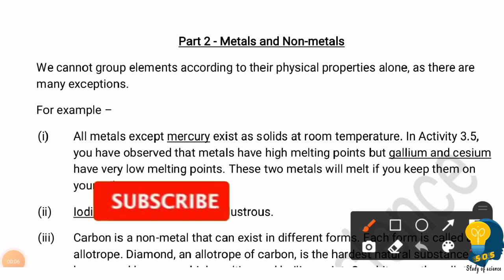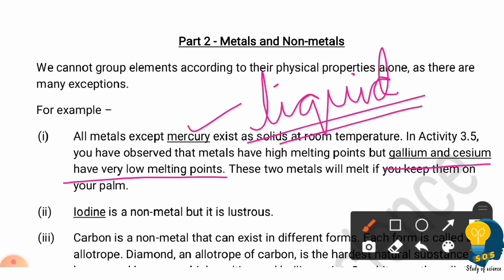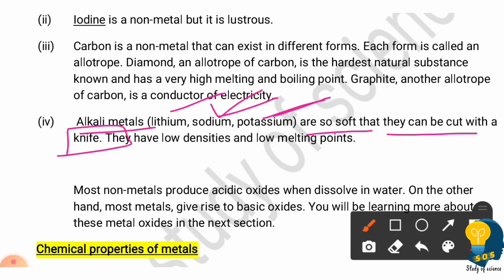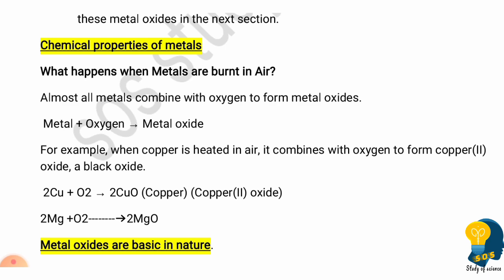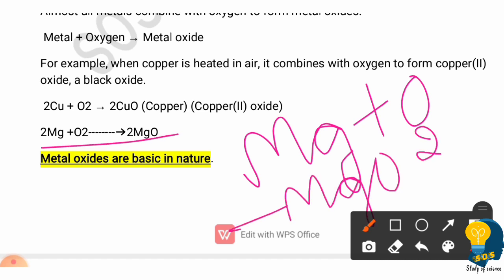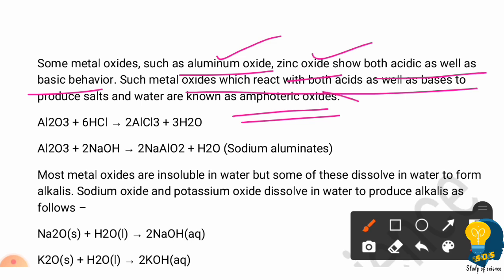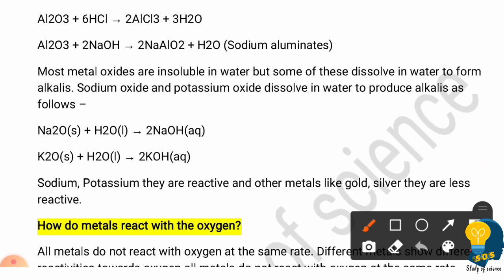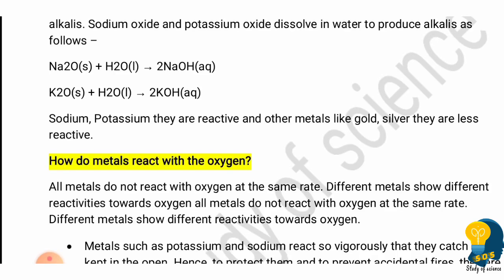Chemical properties of Metals and Nonmetals|Part 2